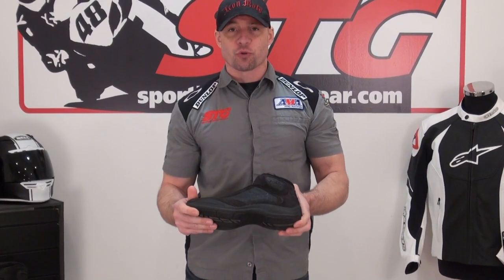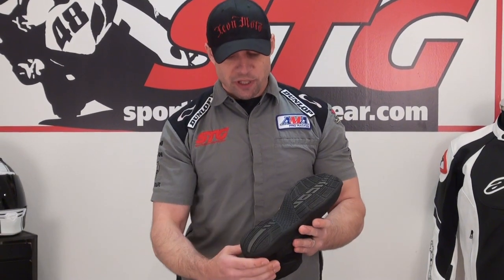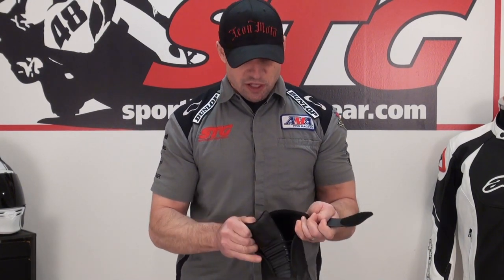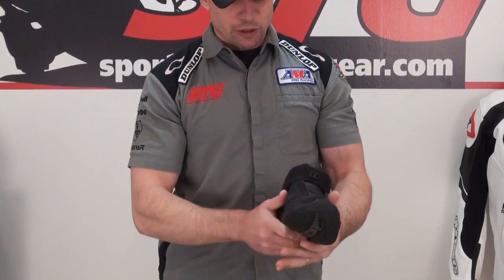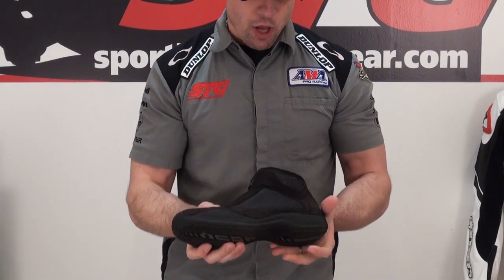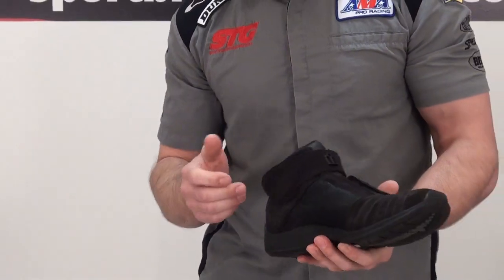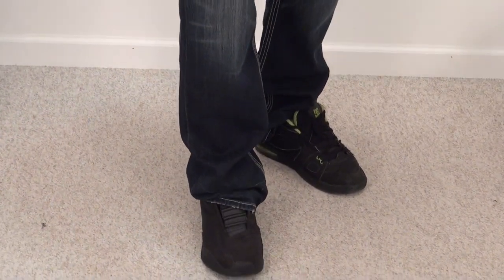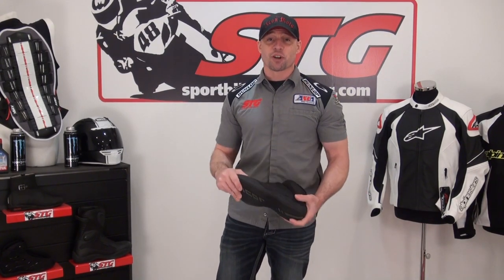Icon Tarmac 2 Riding Shoe Review from SportbikeTrackGear.com